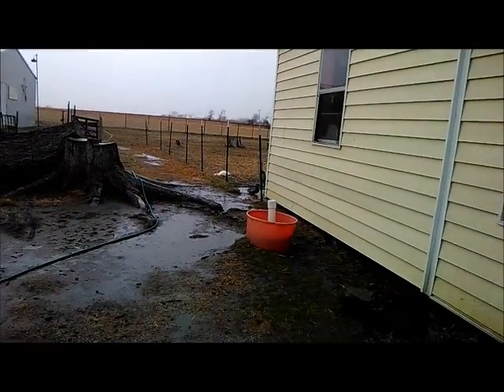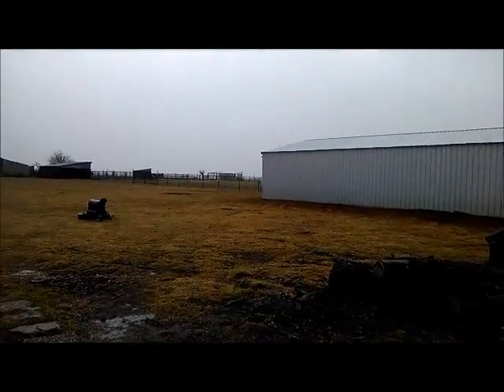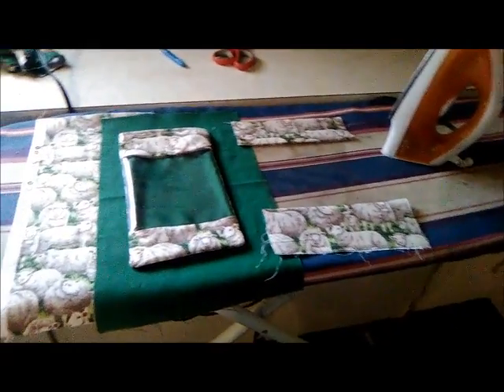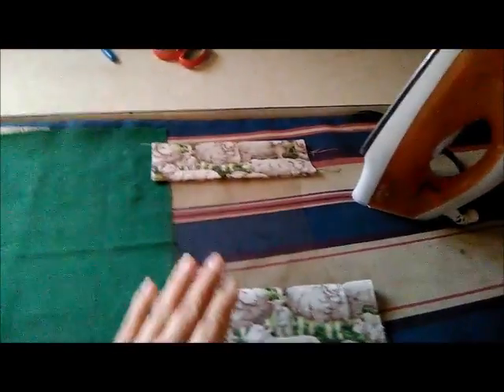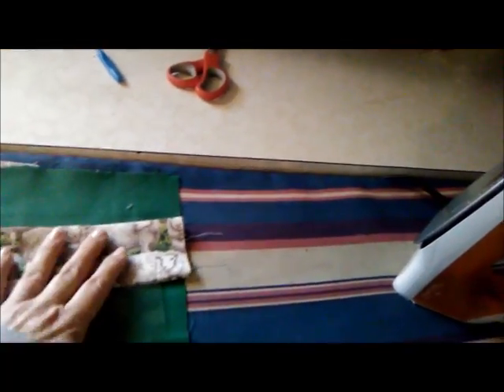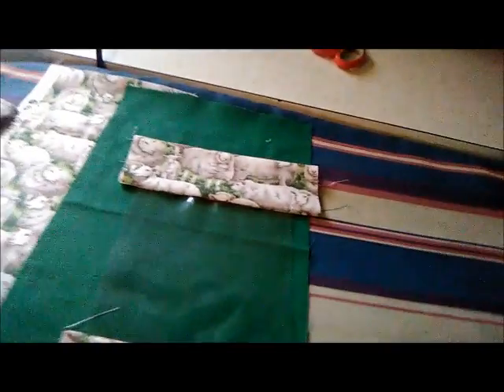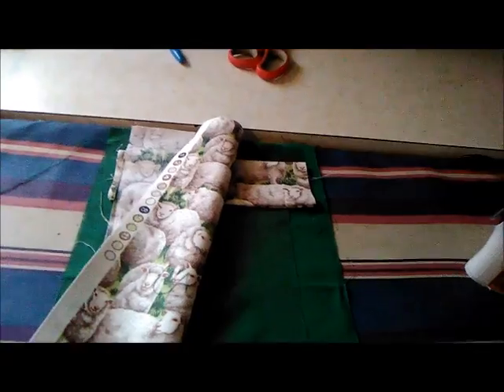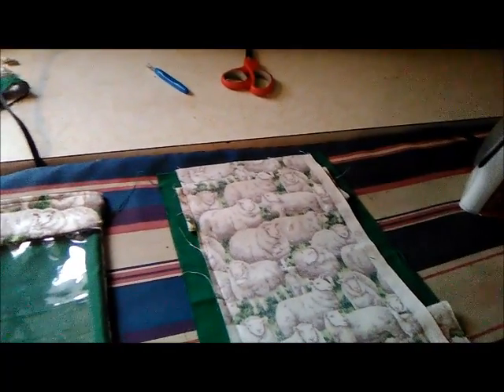Just a rainy today with not a lot going on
Welcome to the Straw Family Farm.  In this Video I show you what I did on a rainy day.

Facebook - The Straw Family Farm
Mail - HC 61 Box 16
            Lenapah Ok 74042